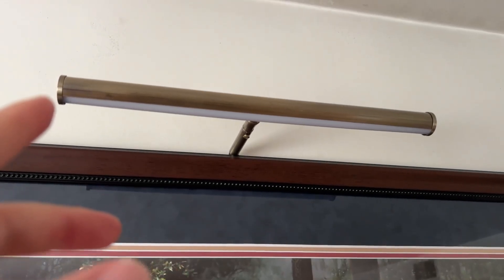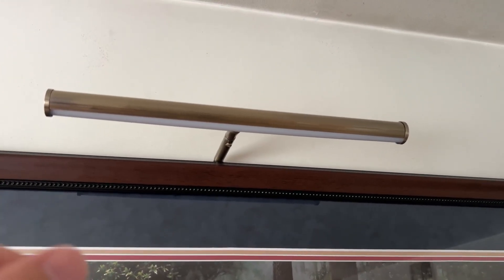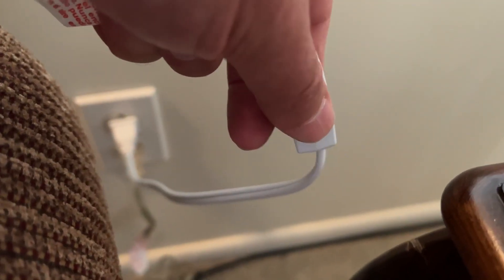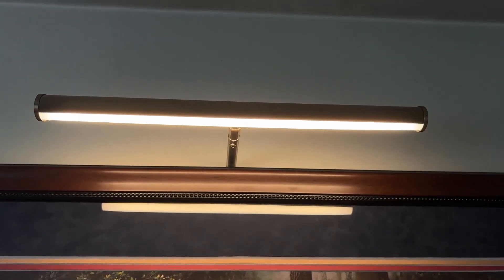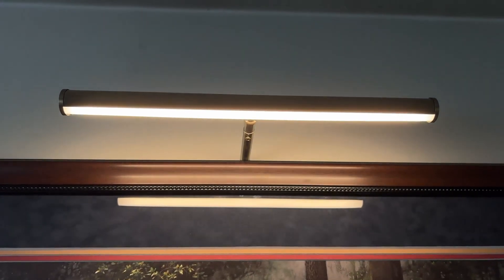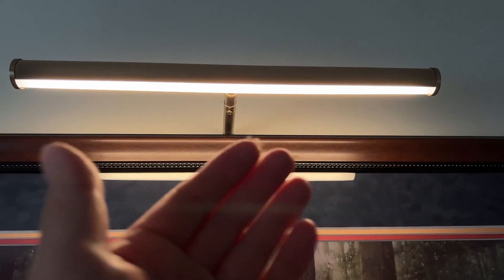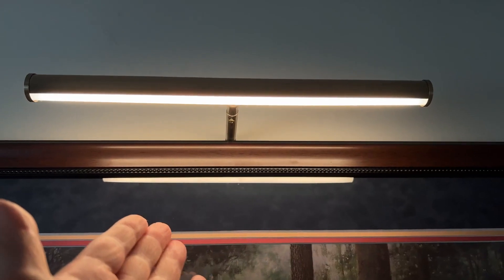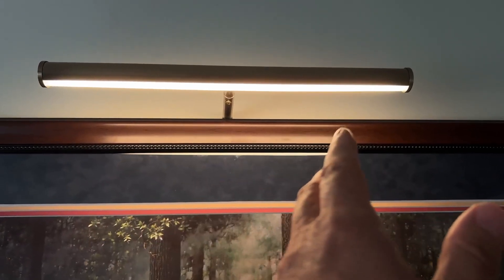Maxxima 14 in LED Picture Light Integrated LED Display Wall Light Review